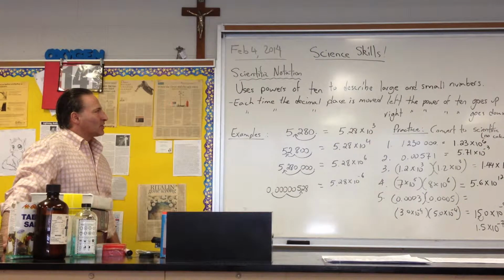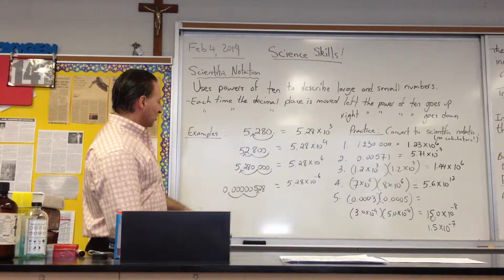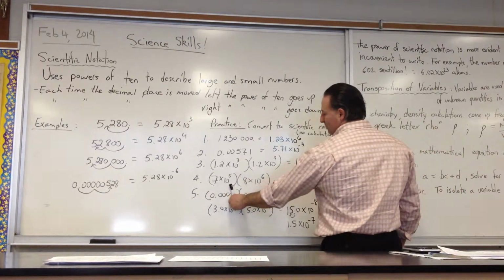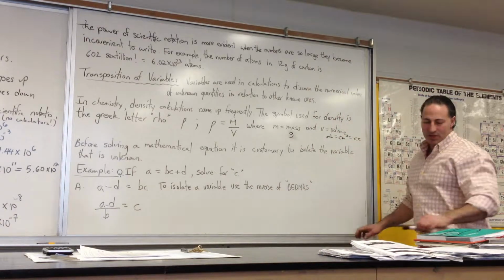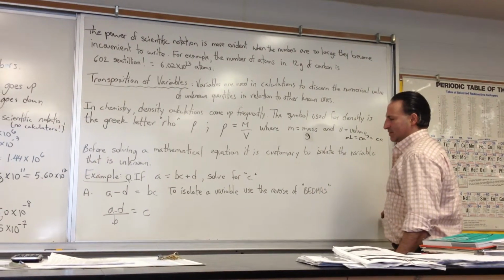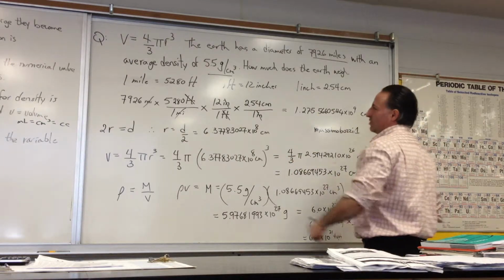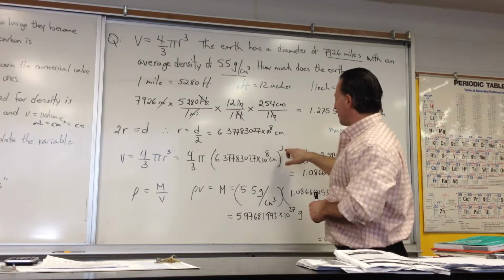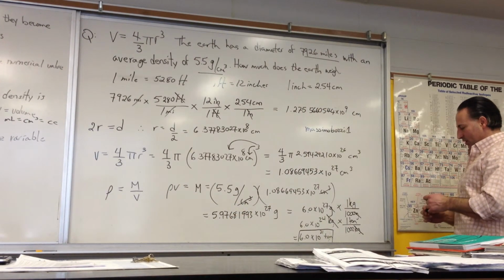How To Use Scientific Notation and Calculate Mass from Density and Volume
Scientific notation is easy to use and can streamline many calculations. If you know the times tables up to 12 and how to move the decimal point in the right direction you will be able to work with numbers way bigger than the capacity of your scientific calculator. Tune in to see how!